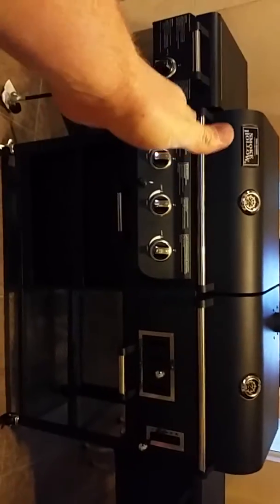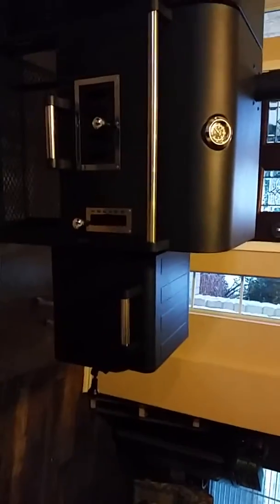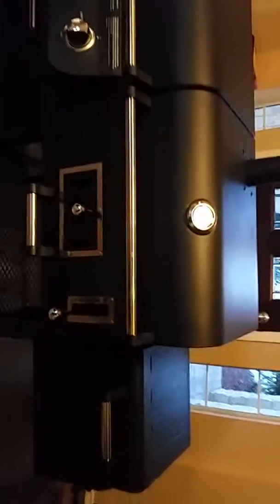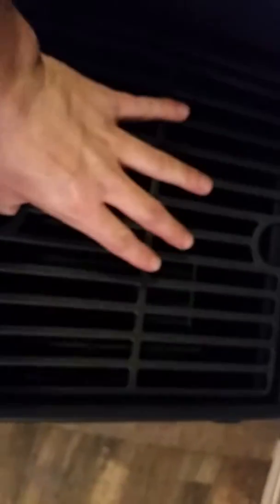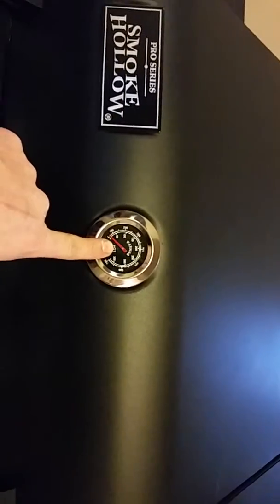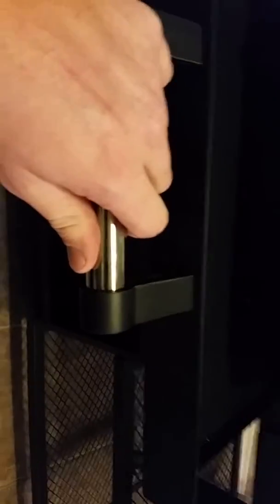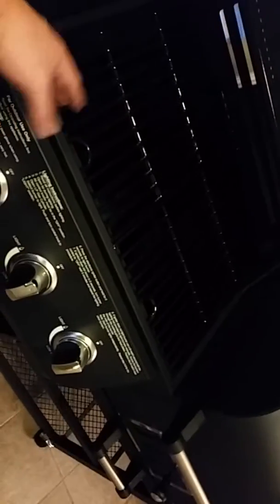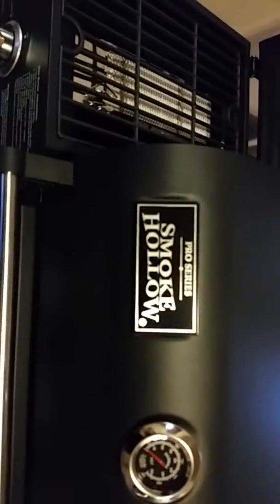My review of the smoke hollow 4-n-1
4-in-1 Professional Series grill including smoker and indirect heat box buy smoke hollow